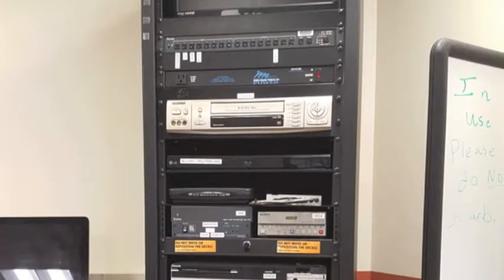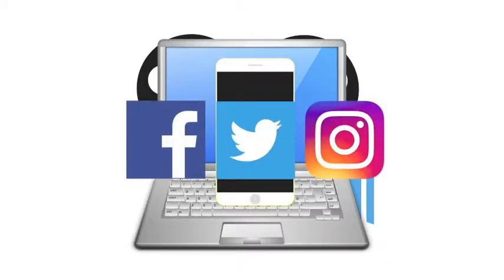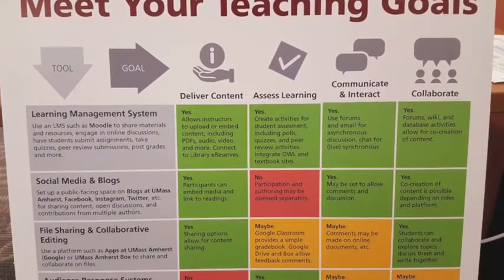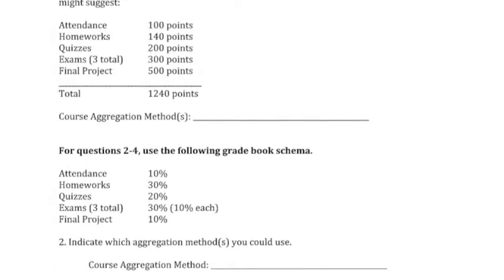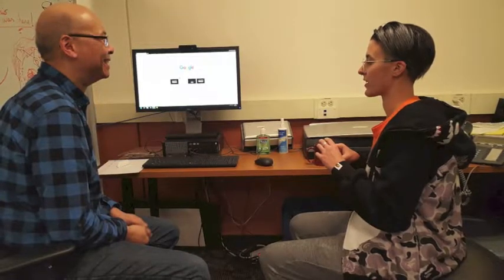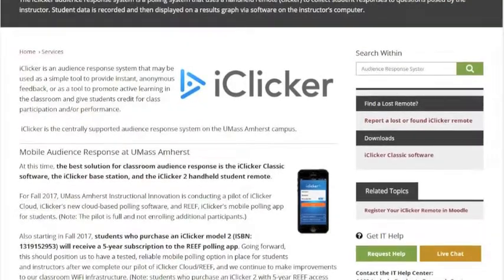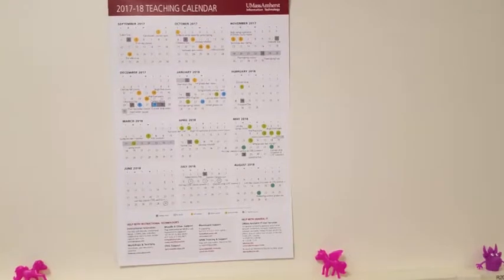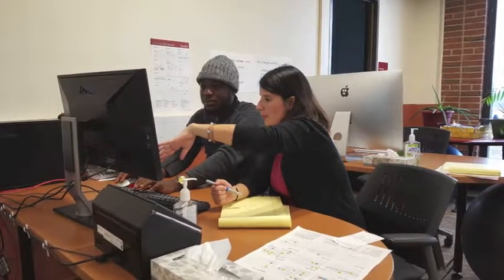Welcome to the Libraries: Instructional Media Lab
Welcome to the Library!
Watch the videos. Collect the buttons.

UMass Amherst faculty and staff: this one's for YOU!
Having trouble with technology you need to use for your classes? Want to learn about some new platforms you can incorporate into your lesson plans? The Instructional Media Lab is the place for you! Make an appointment or walk in to the lab on Floor 7 of the W. E. B. Du Bois Library today! (And pick up a cute new button while you're there!)

Video produced by:
Lauren Weiss
Marketing and Outreach Assistant
UMass Amherst Libraries